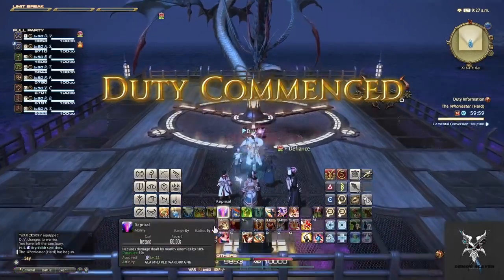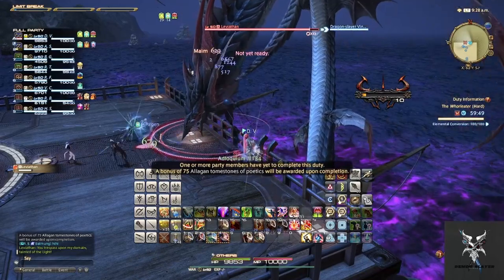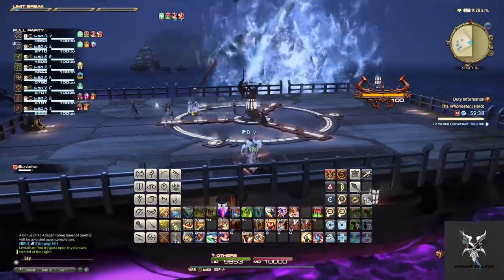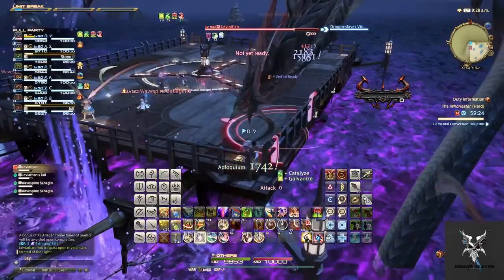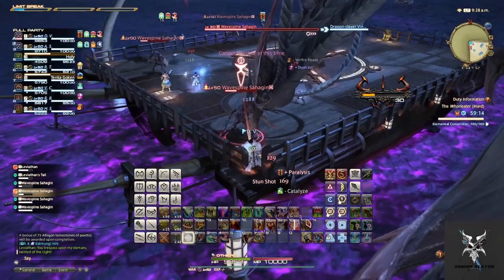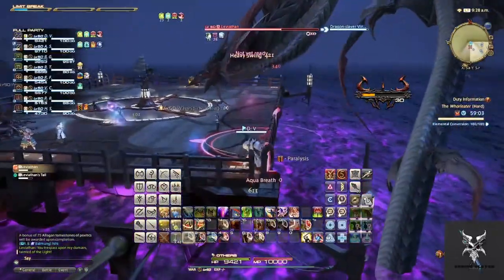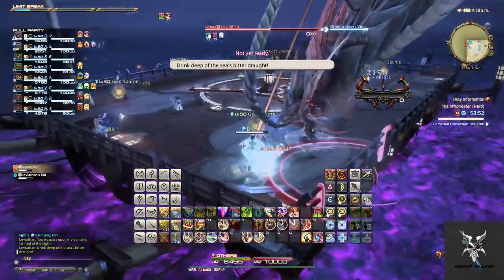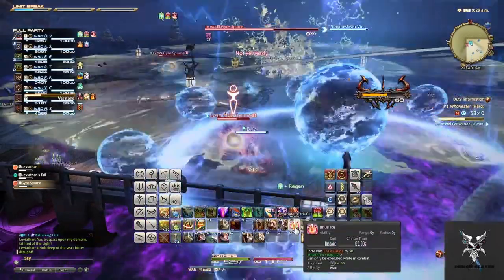Final Fantasy 14 The Whorleater (Hard) Trial Dungeon Walkthrough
Final Fantasy 14 The Whorleater (Hard) Trial Beginners Guide for new players or aspiring tanks. Hope this guide helps a few people out.

0:00 Intro/Cutscene
1:40 Boss Fight
4:11 Outro/Cutscene